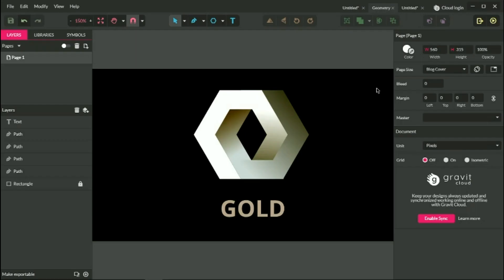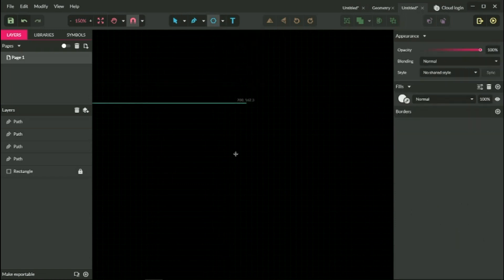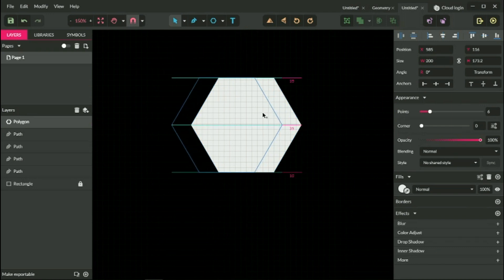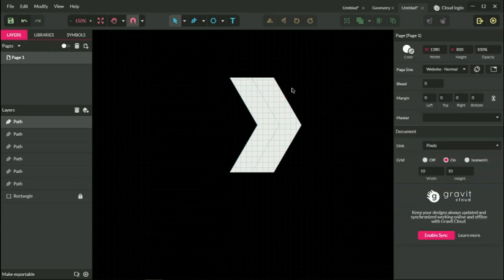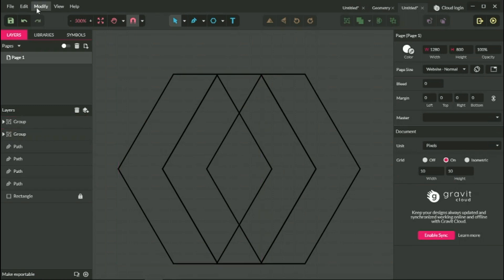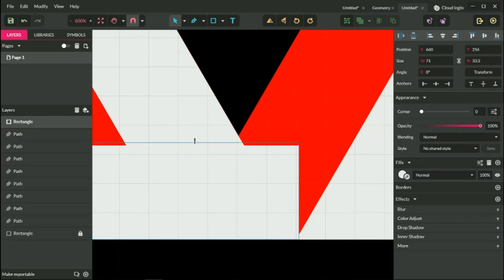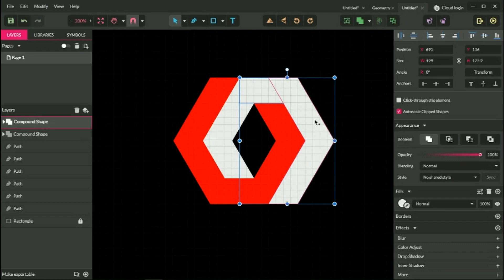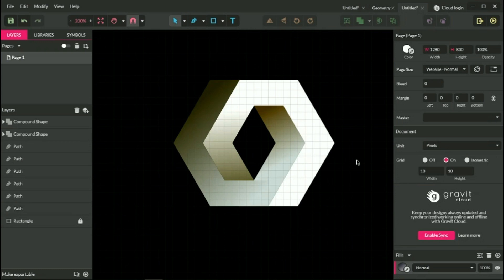How to Design a Geometric Logo In Gravit. Gravit Designer Tutorial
I’ve been busy playing around with a bunch of geometric shapes to produce an outstanding logo. I was going around the web in search of inspirations of different geometric logos and descided to show you a simple yet elegant logo design.

In today’s tutorial I will show you how to design a logo from the pure shapes in Gravit Designer. You will learn how to work with the shapes and Boolean Shapes Operators in this amazing free design editor.